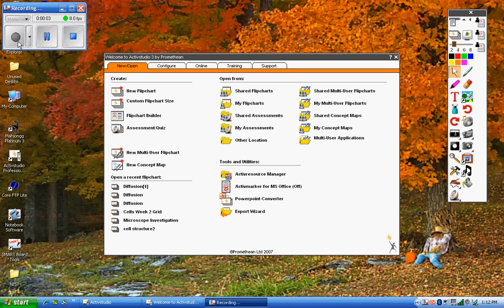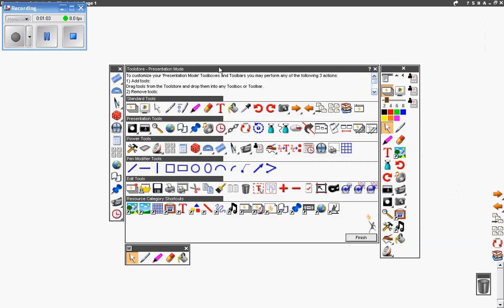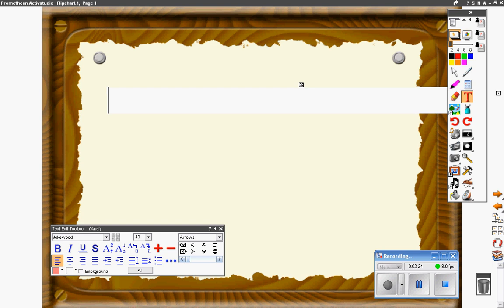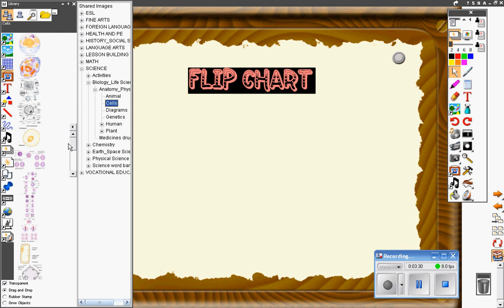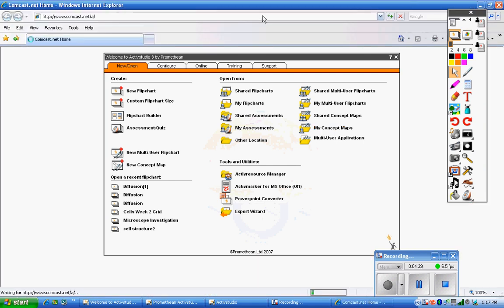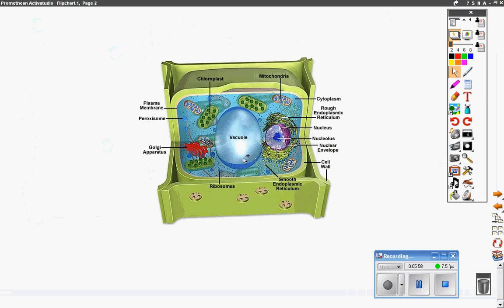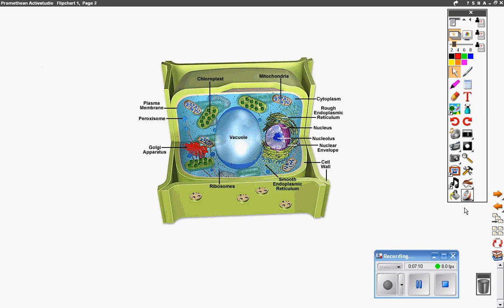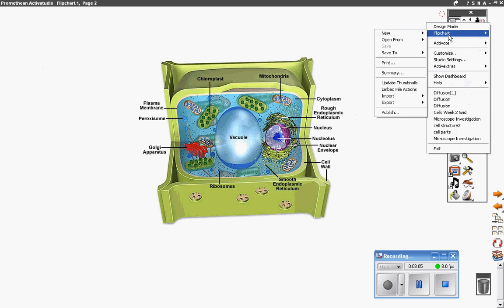ActivStudio 3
This is a quick tutorial on how to create a flipchart on the Promethean Board.